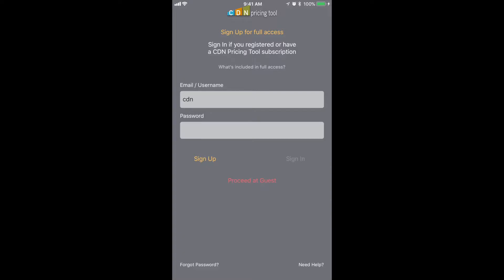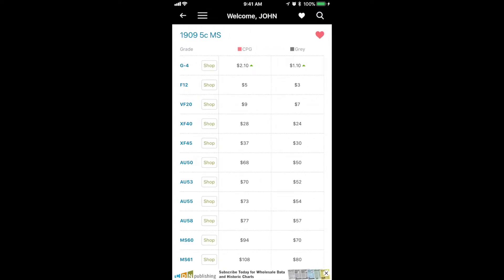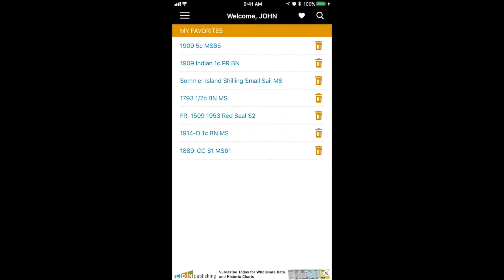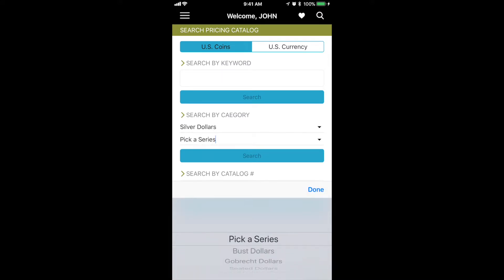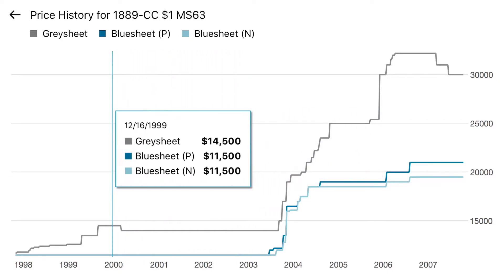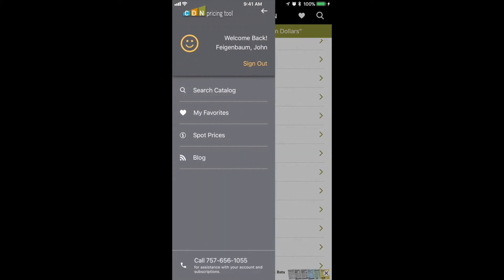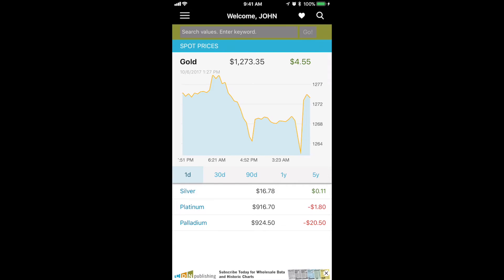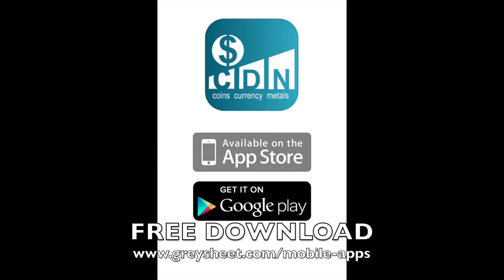How to use the new CDN Pricing Tool App, V.1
We've just released version 1 of our new CDN Pricing Tool and this short video will show you some of the features. App links available at: